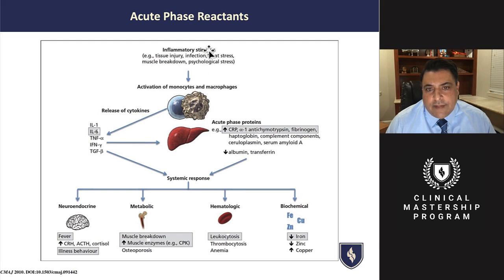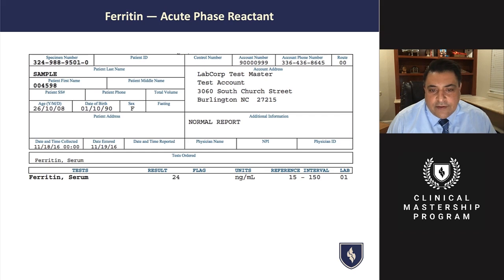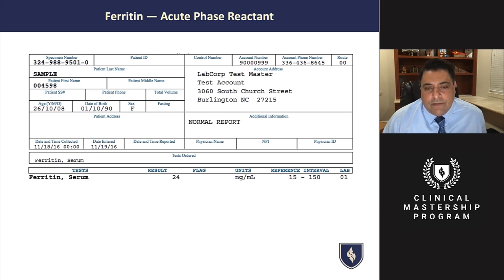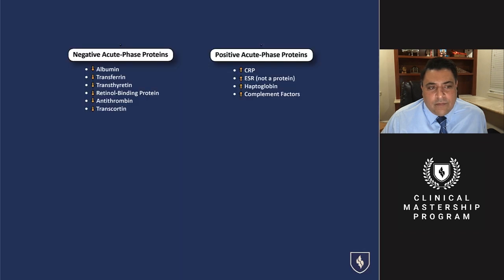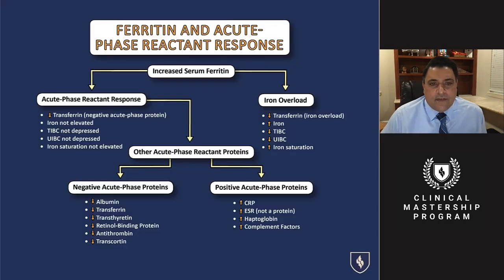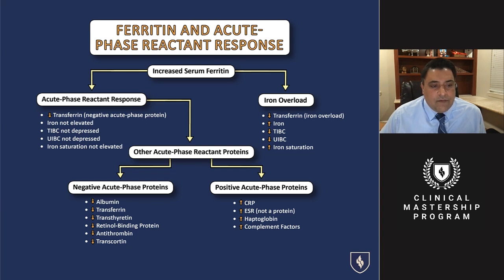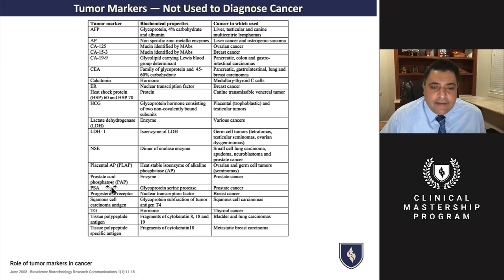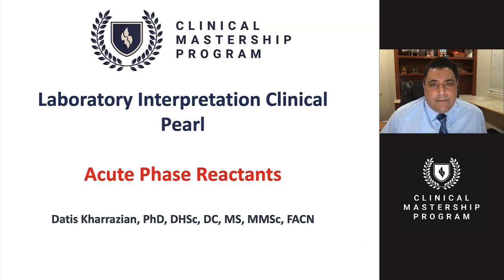KI Course- Clinical Mastership Program – M5 - Laboratory Interpretation Clinical Pearls